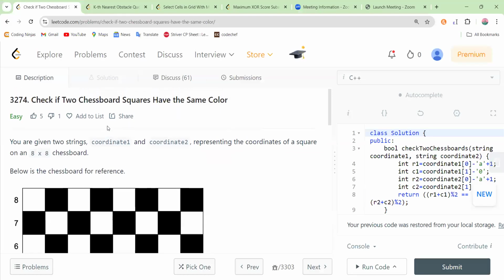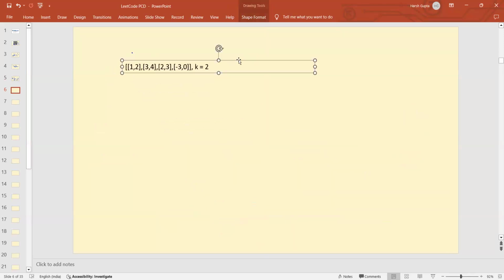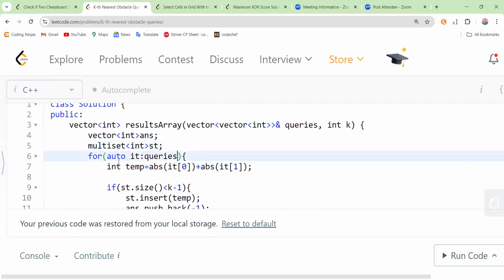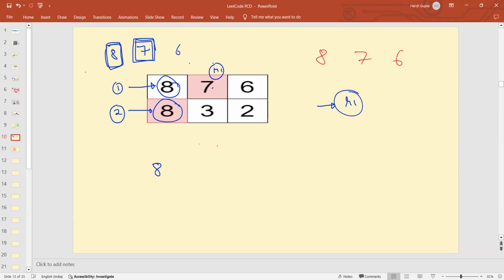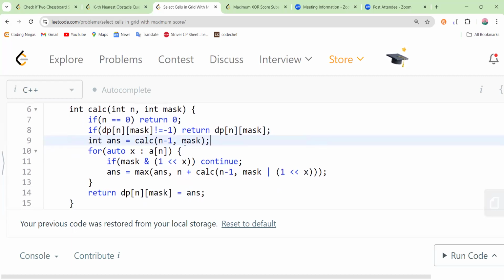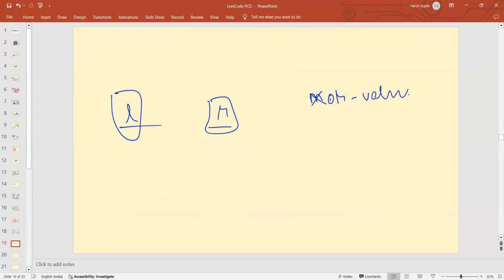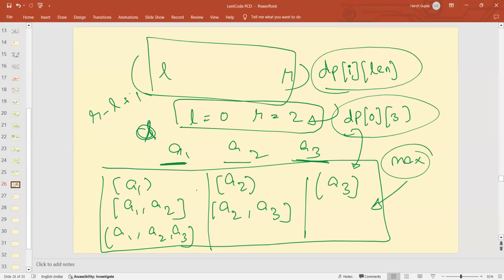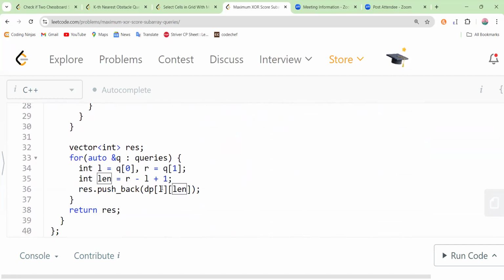Leetcode Weekly Contest 413 | Video Solutions - A to D | by Harsh Gupta | TLE Eliminators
Timestamps:-
0:00 Problem A
8:20 Problem B
22:00 Problem C
40:50 Problem D